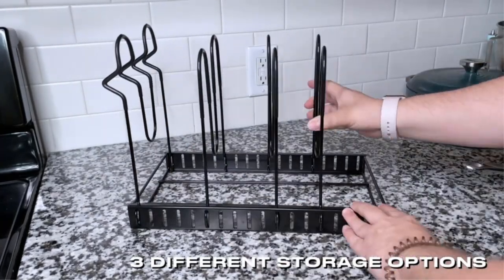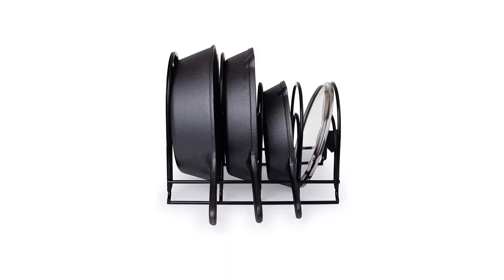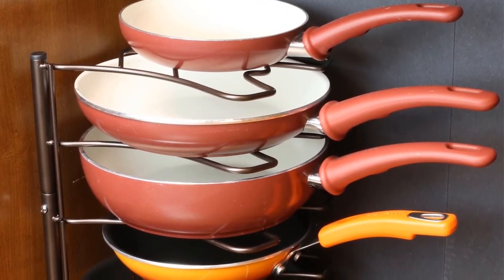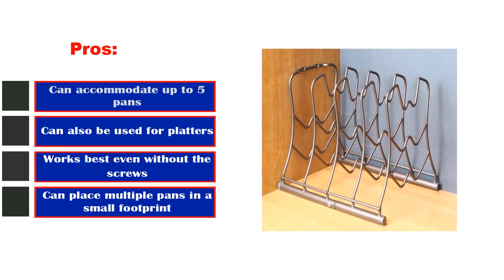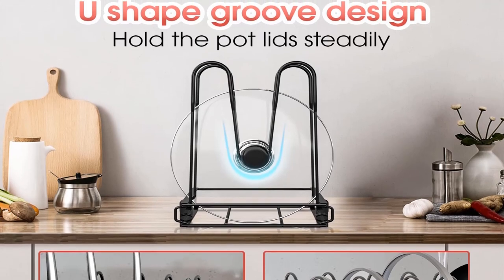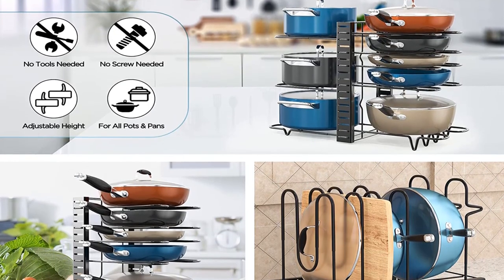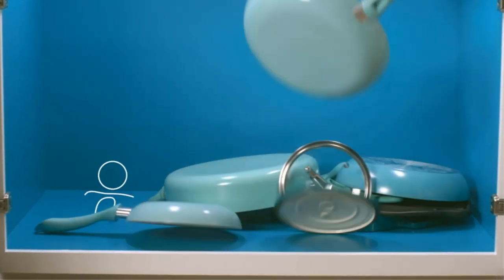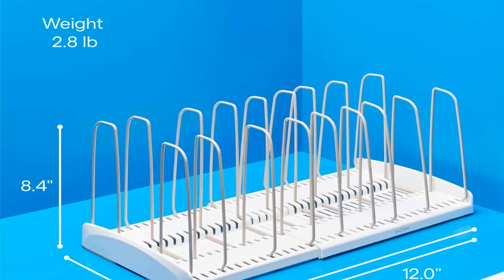✅ Top 5: Best Hanging Pot Racks 2022 [Tested & Reviewed]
Top 5 Best Hanging Pot Racks 2022
📌Product Link📌:
☄️1. Heavy Duty Pan Organizer, 5 Tier Rack - Holds up to 50 LB - Holds Cast Iron Skillets
📌Global Prices
📌Indian Prices : N/A
☄️2. DecoBros Kitchen Counter and Cabinet Pan Organizer Shelf Rack
📌Global Prices
📌Indian Prices : N/A
☄️3. Pot Rack Organizers, G-TING 8 Tiers Pots and Pans Organizer
📌Global Prices
📌Indian Prices : N/A
☄️4. Pots and Pans Organizer for Cabinet, ORDORA 8 Tier Pot Rack
📌Global Prices
📌Indian Prices : N/A
☄️5. youCopia StoreMore Cookware Rack Adjustable Pan Organizer
📌Global Prices
📌Indian Prices : N/A